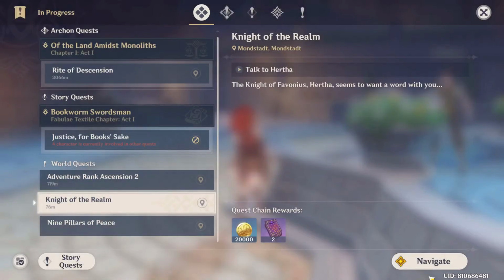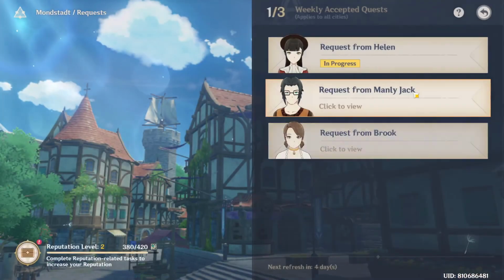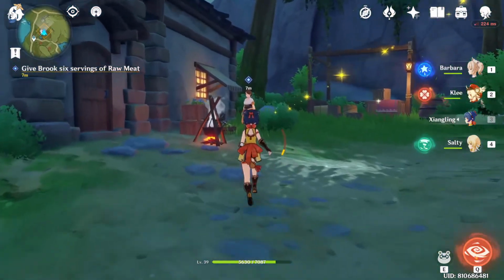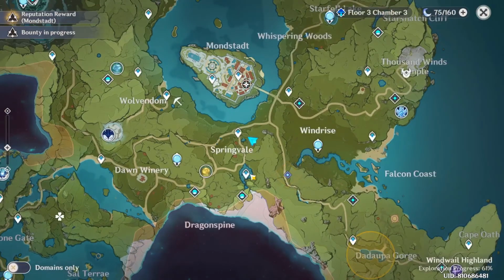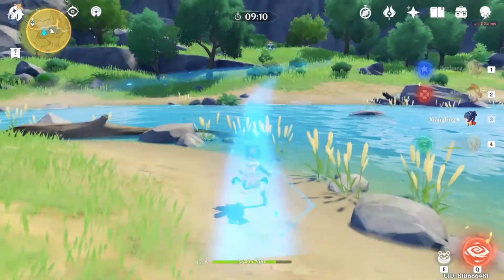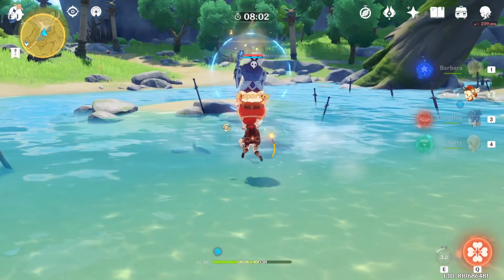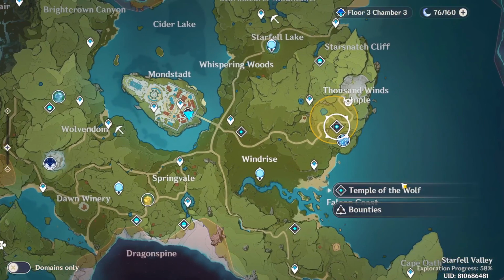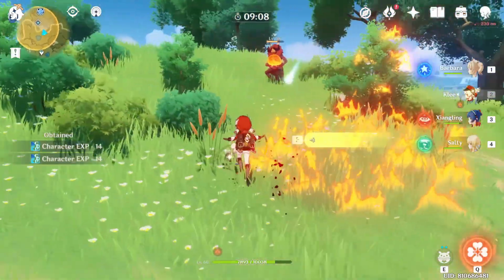[Genshin Impact] Guide for Bounties and Requests in 1.1 Update